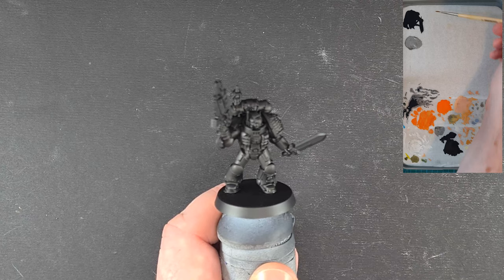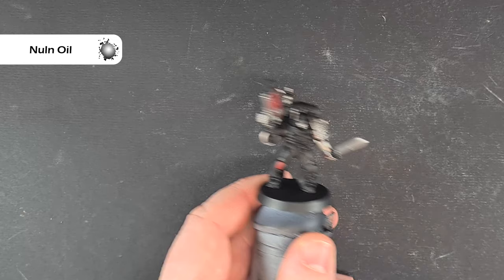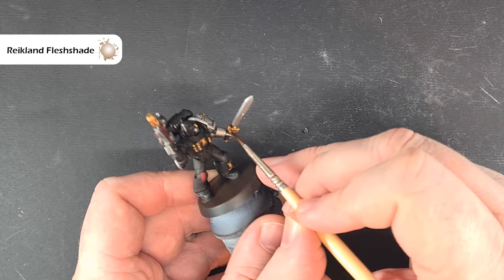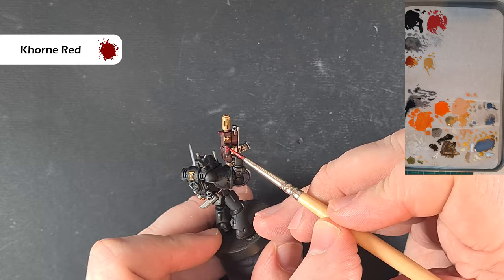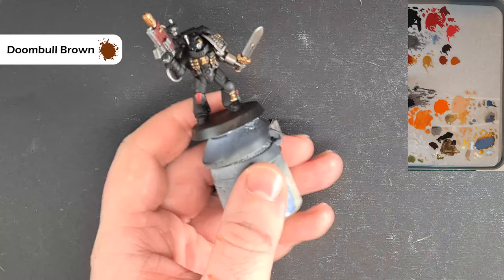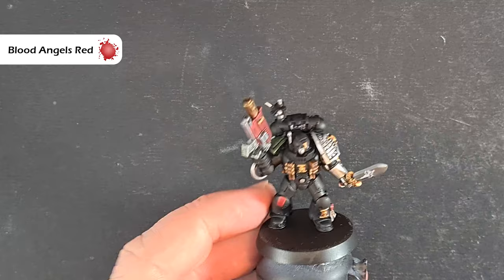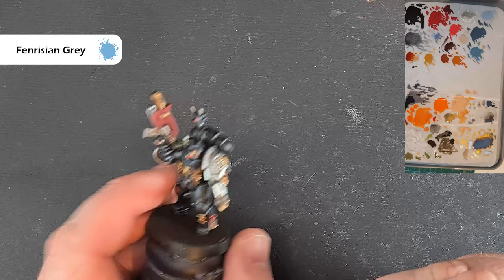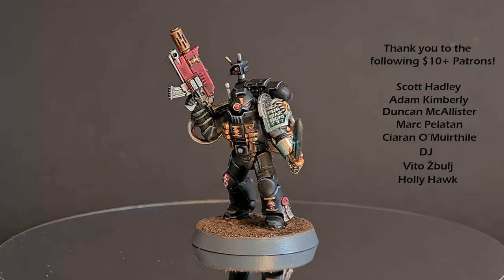How to Paint Deathwatch Kill Team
In this video I'll show you how to paint a Deathwatch kill team! This is a pretty straight forward scheme and should enable you to get your deathwatch kill team on the table in no time at all! This scheme can also be applied to vehicles so all your xenos hunting needs are covered!

My recommended equipment:

I use Makeup Brushes for Drybrushing:

Abaddon Black
Dark Reaper
Thunderhawk Blue
Fenrisian Grey
Rhinox Hide
Doombull Brown
Skrag Brown
Agrax Earthshade
Reikland Fleshshade
Iron Hands Steel
Chrome
Nuln Oil
Retributor Armour
Liberator Gold
Aethermatic Blue
Blood Angels Red
Corax White
White Scar
Khorne Red
Wazdakka Red
Rakarth Flesh